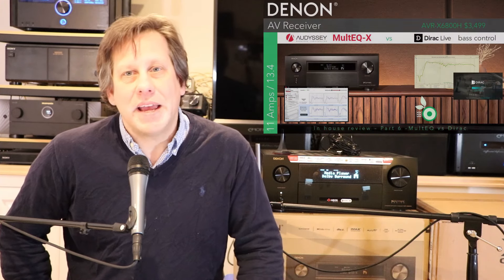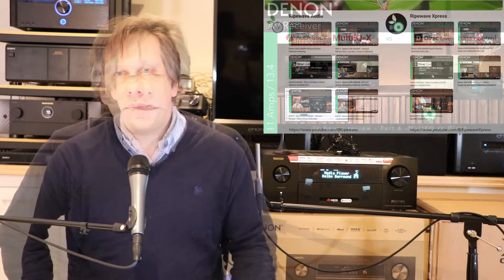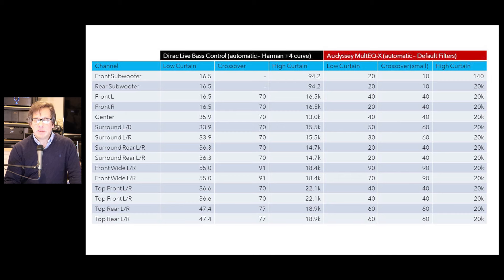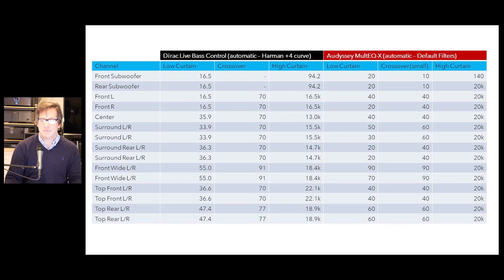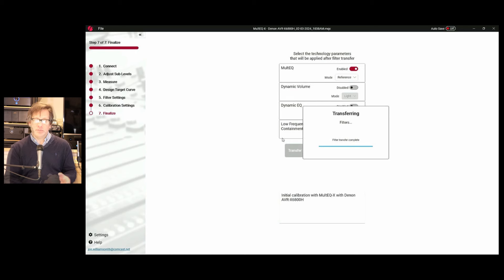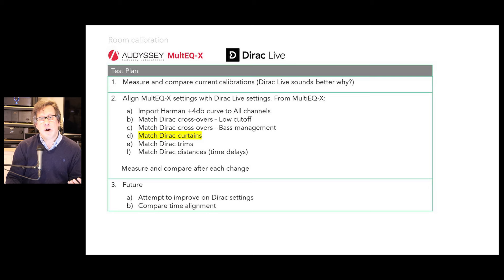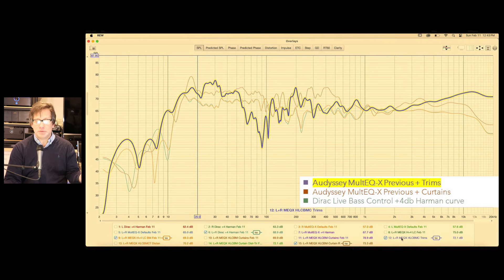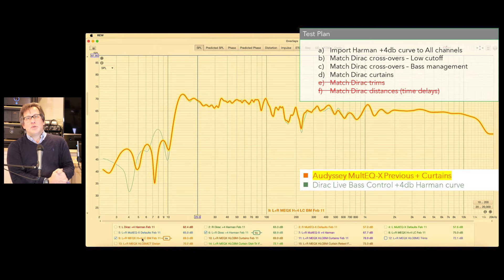Part 6 - Denon AVR-X6800H Inhouse Review - Audyssey MultEQ-X vs Dirac Live Bass Control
Part 6 - Denon AVR-X6800H Inhouse Review  - Audyssey MultEQ-X vs Dirac Live Bass Control. In this video we attempt to get an Audyssey MultEQ-X calibration to sound and message as good as our Dirac Live Bass Control calibration using the same Denon AVR-X6800H.